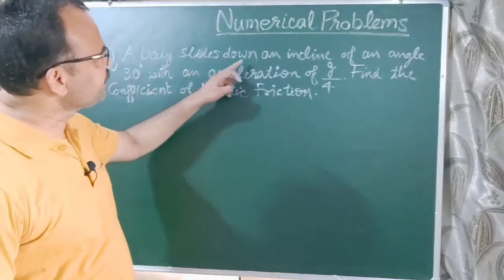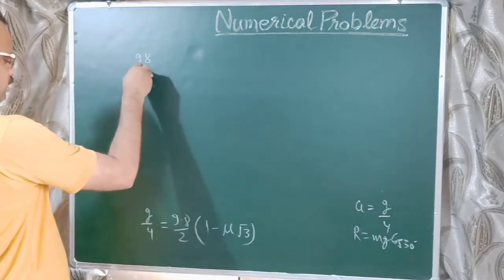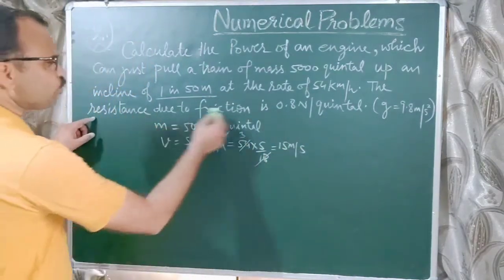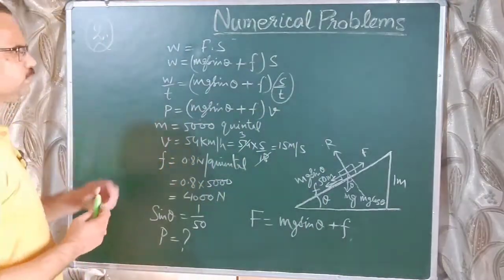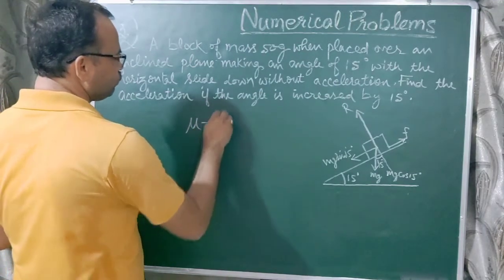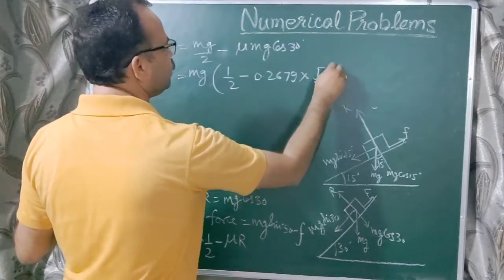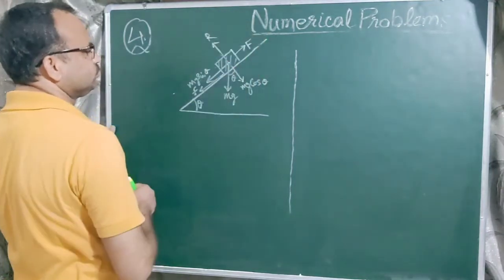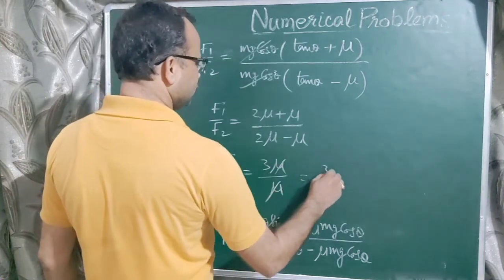Important numericals of friction.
In this video I have explained important numericals of friction ( work done to move the body up/ down on an inclined plane).